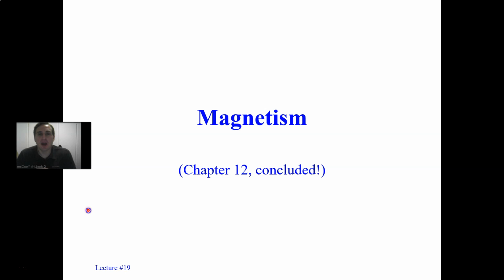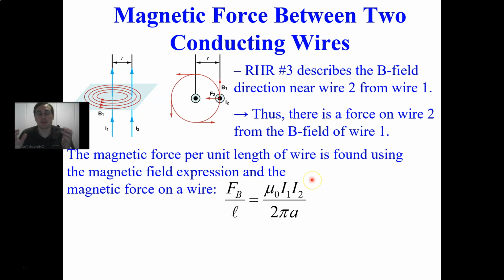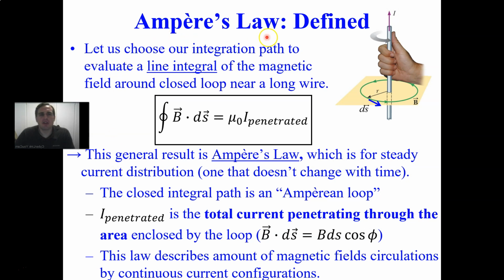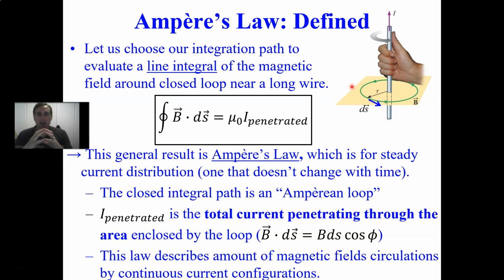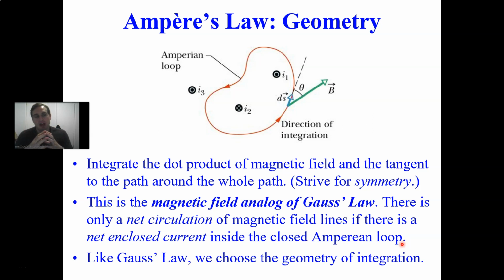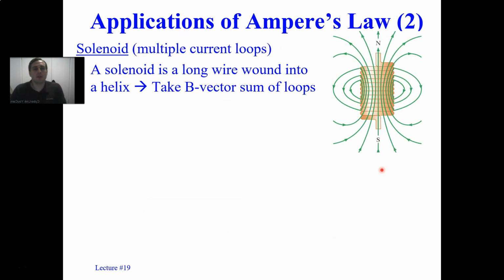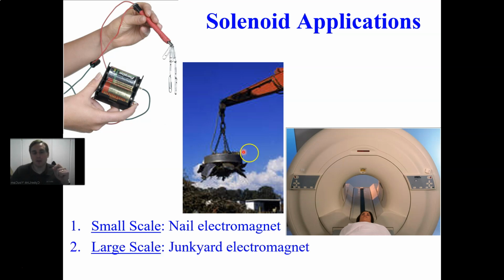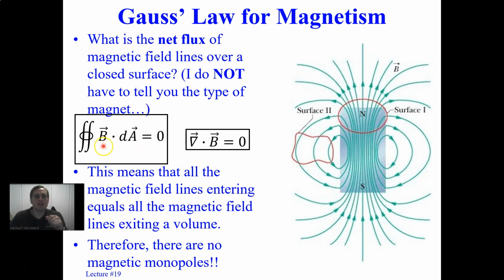Ampere's Law and Gauss' Law for Magnetism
Ampere's Law and Gauss' Law for magnetism is discused in this lecture.